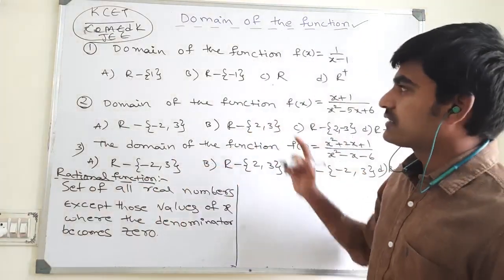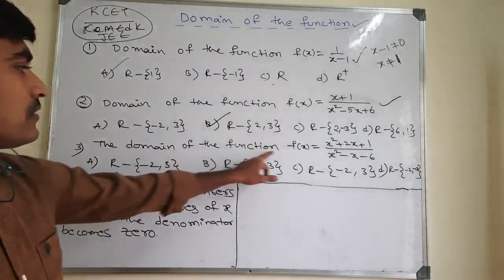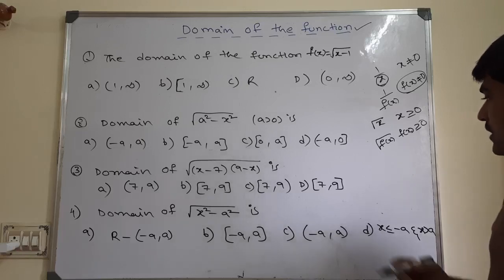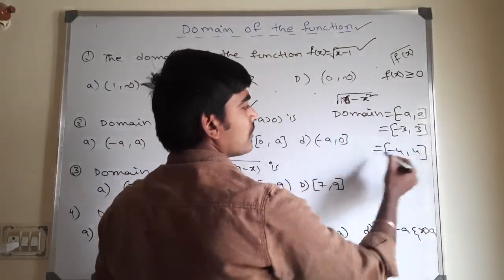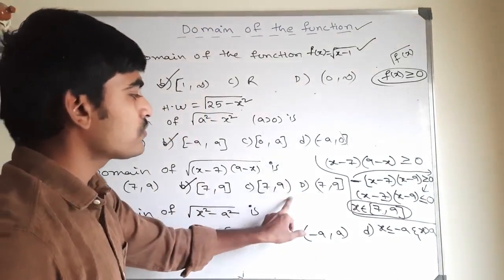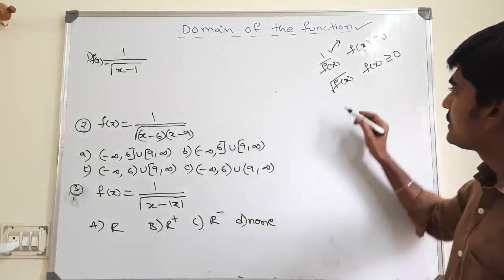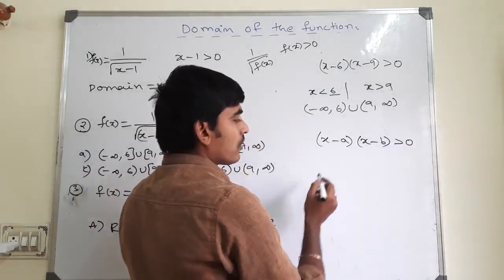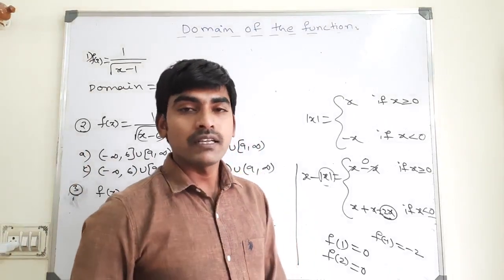Domain of the function,Functions,kcet tricks, lecture 1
Functions, domain of the function, domain and range topic, kcet tricks, crash course.
Harikrishna prasad, hk mathematics